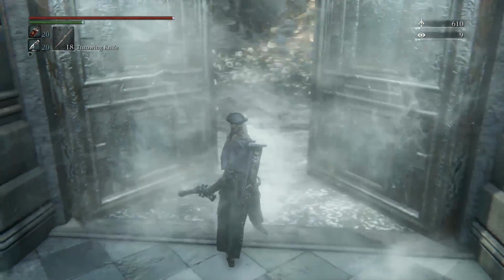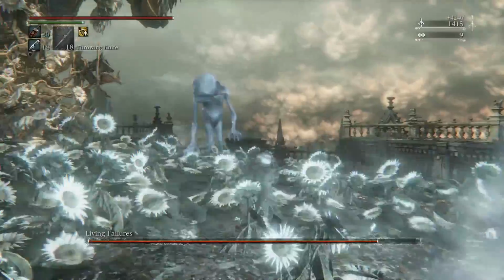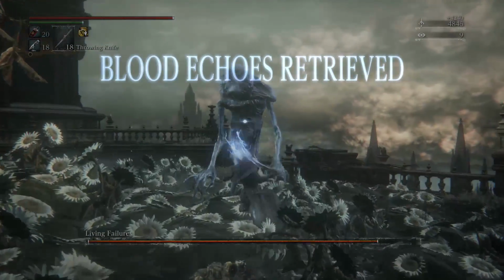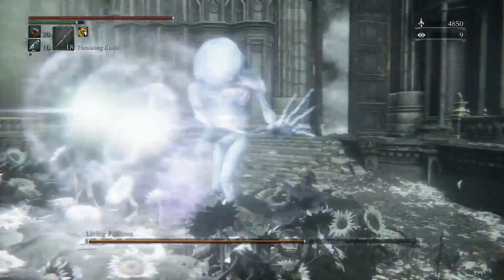Bloodborne Boss Guide: Living Failures (The Old Hunters)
Polygon's Michael McWhertor shows off how to beat the Living Failures boss in Bloodborne: The Old Hunters